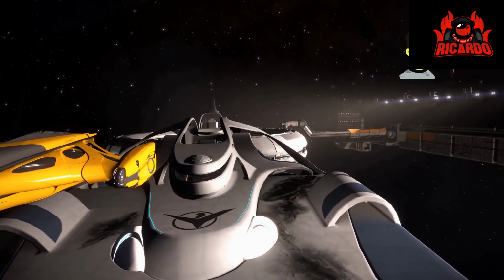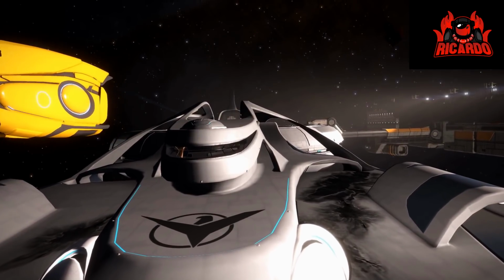This Imperial Navy Repair Facility Is Insane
Elite Dangerous Imperial drydock
After the capital ships of the Imperial Navy throw down with the Federation - this is where they go for repair WELL WORTH A LOOK

Elite: Dangerous or Elite 4 is a space adventure, trading, and combat simulation video game developed and published by Frontier Developments played on PC, Mac and Xbox one and is the fourth release in the Elite video game series Piloting a spaceship, the player explores a realistic 1:1 scale open world galaxy based on the real Milky Way, with the gameplay being open-ended. The game is the first in the series to attempt to feature massively multiplayer gameplay, with players' actions affecting the narrative story of the game's persistent universe, while also retaining single player options. It is the sequel to Frontier: First Encounters, the third game in the Elite series, released in 1995. Re-conceptualized by David Braben. Starting a few years back as the Elite dangerous Kickstarter campaign a strong community has now grown around the Elite universe. elite dangerous thargoids sci-fi preview 2.4.
check out the hotfixes that predate Elite: Dangerous